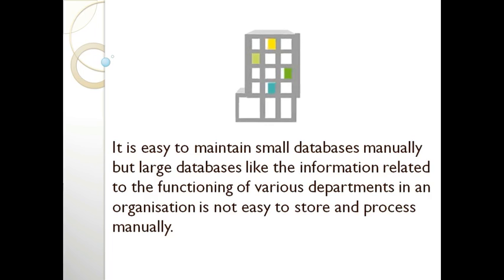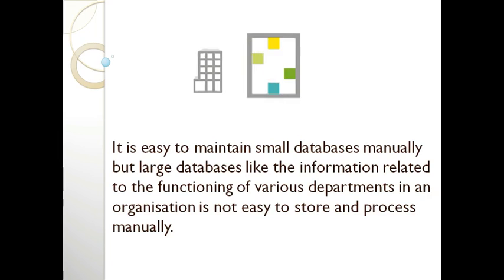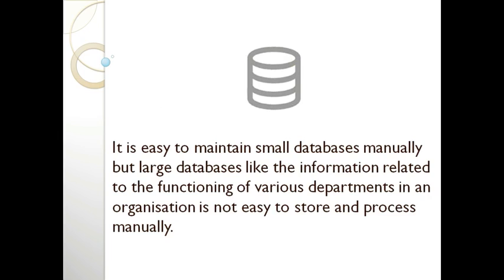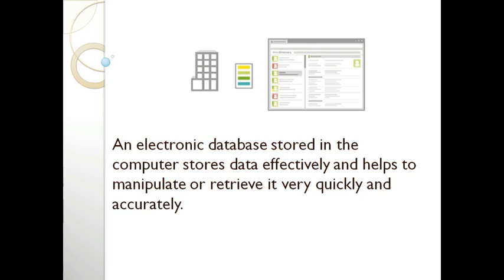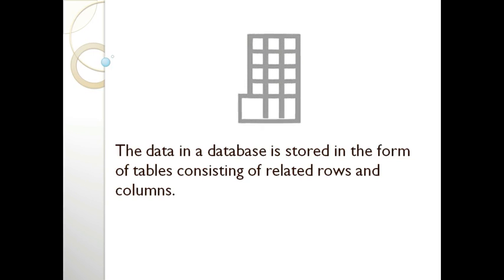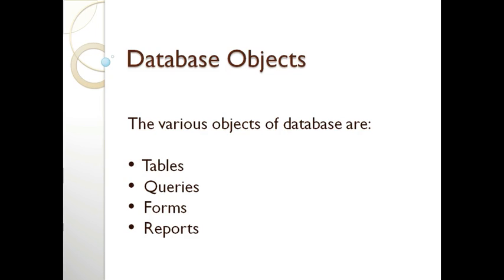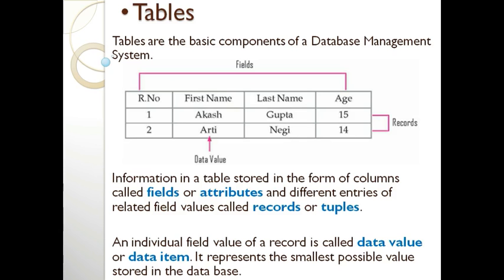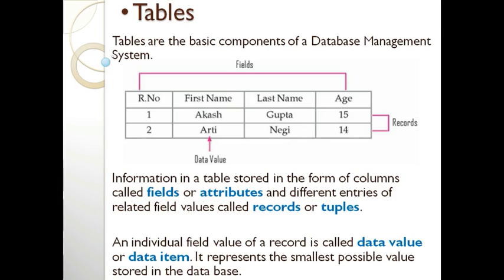4. Let's Learn Access 2013 Class 8th (Part 1)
- Some advantages of database management
   - Access 2013
   - Database Objects
        Tables